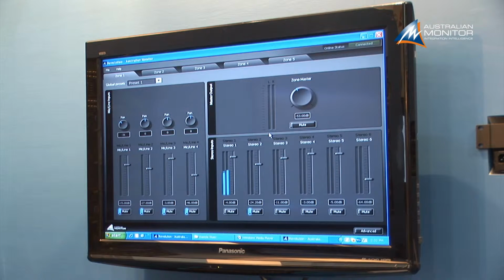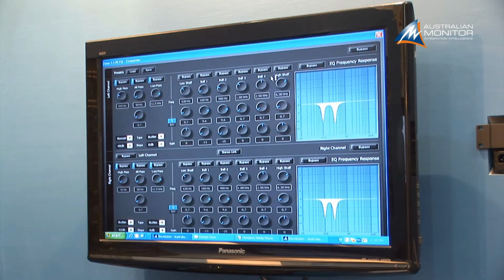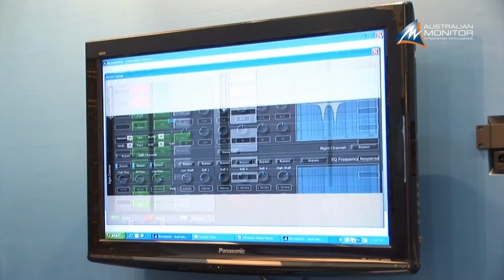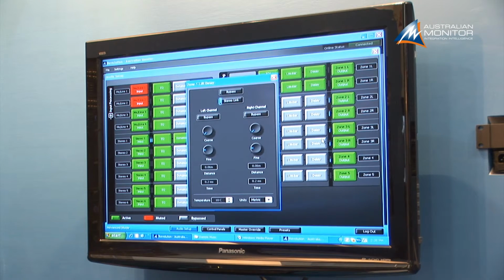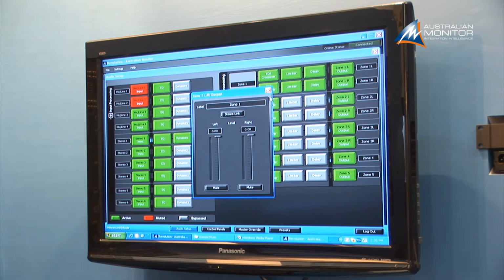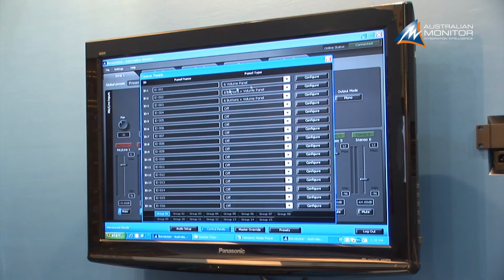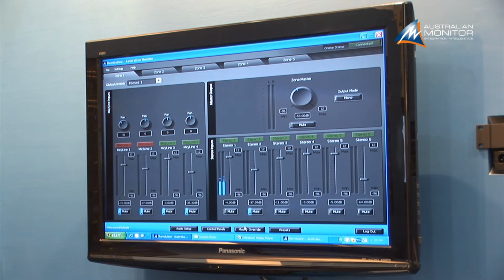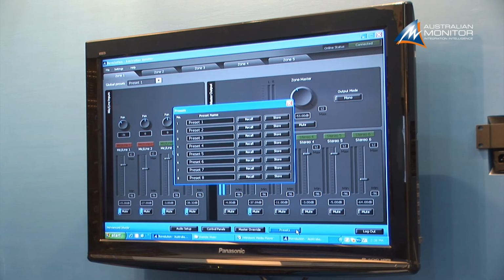AV Revolution Infocomm